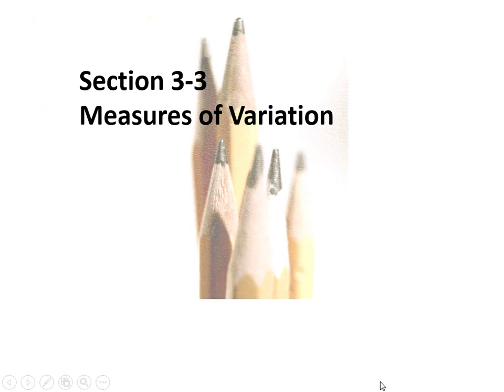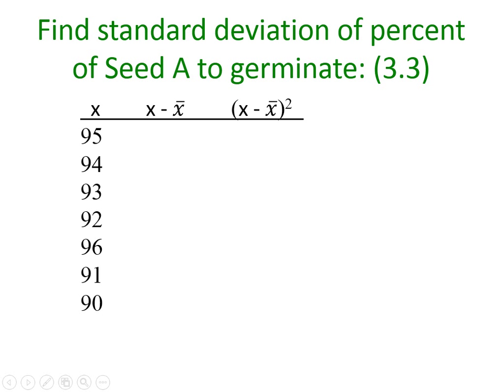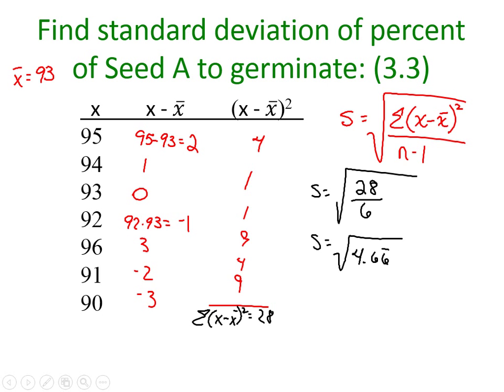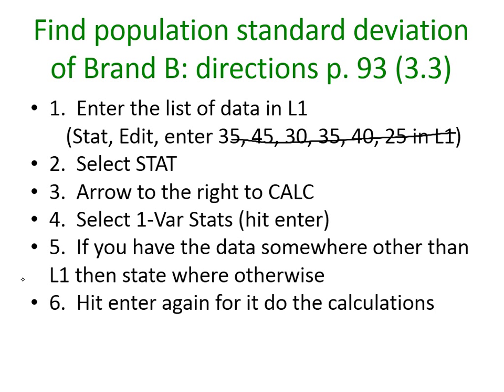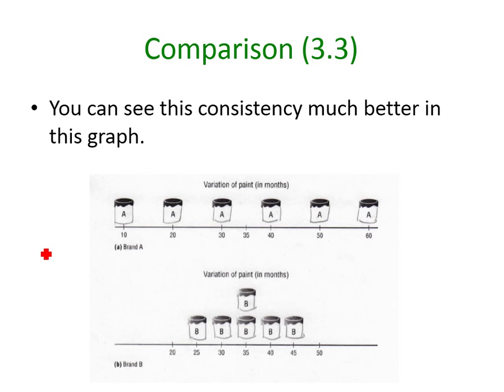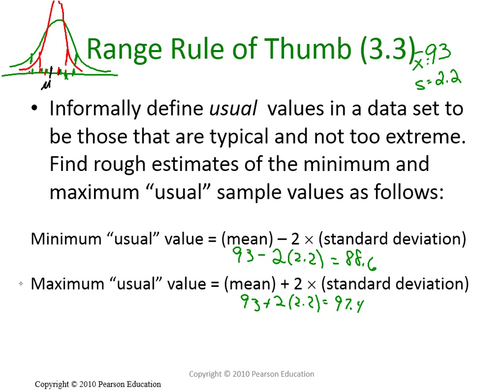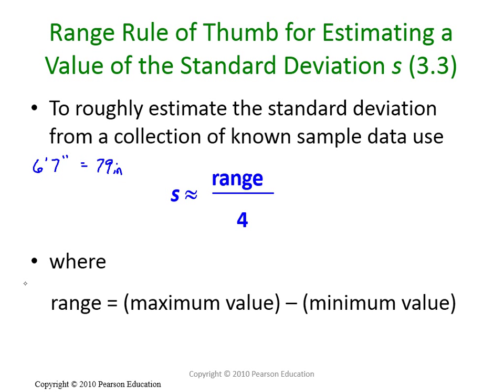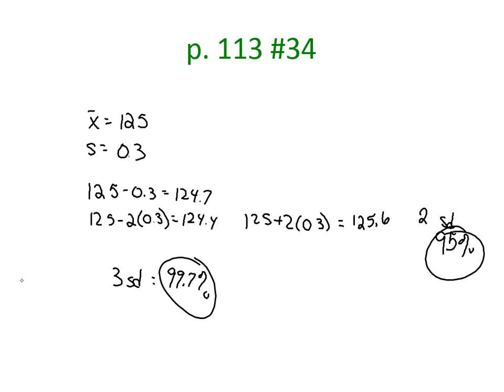Mon, Feb 02, 12 58 PM Set 3.3